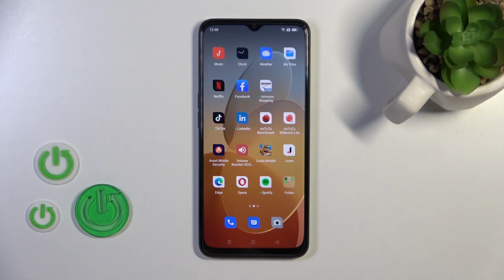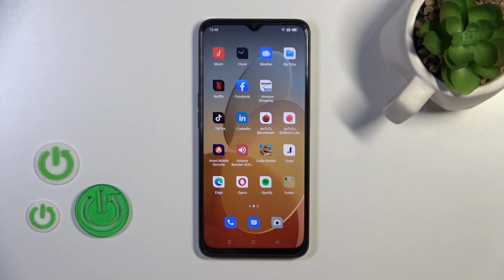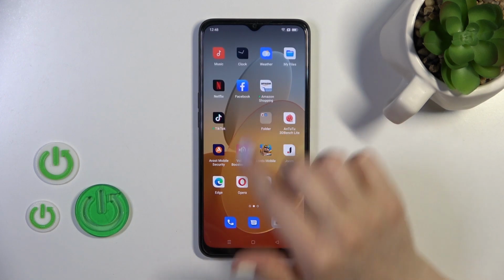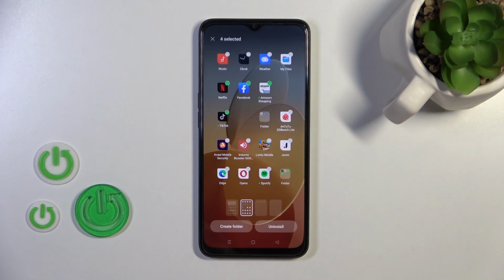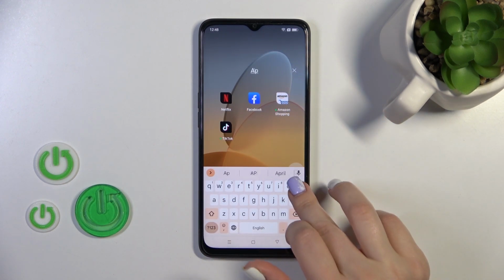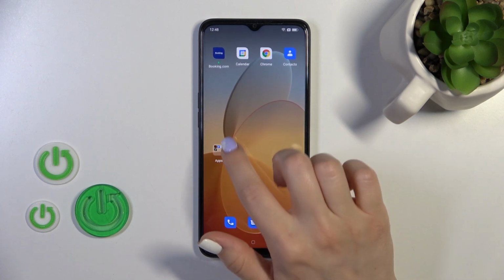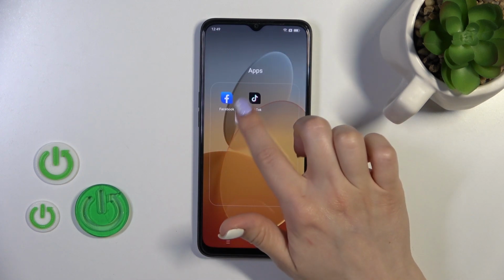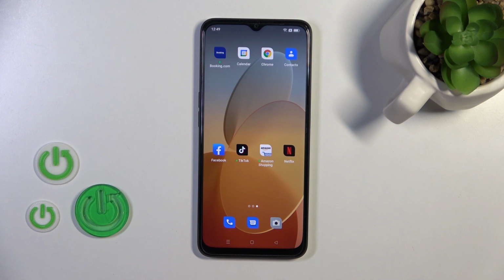How to Create & Control Home Screen Folders on OPPO A77s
In this YouTube video, we'll explore how to efficiently manage your home screen folders for apps on the OPPO A77s. Organizing your apps into folders not only helps declutter your home screen but also allows for quicker access to your favorite apps. We'll walk you through the process of creating folders, renaming them, and adding or removing apps from them. Additionally, we'll share some useful tips and tricks for customizing your folders and optimizing your home screen layout. By the end of this video, you'll have the knowledge and tools to effectively manage your home screen folders and create a more organized and personalized user experience on your OPPO A77s.

How to merge apps into home screen folders on OPPO A77s? How to rename app folders on OPPO A77s? How to manage home screen folders for apps on OPPO A77s?